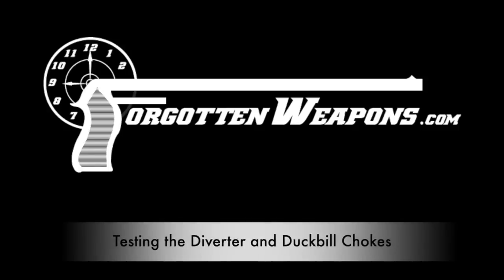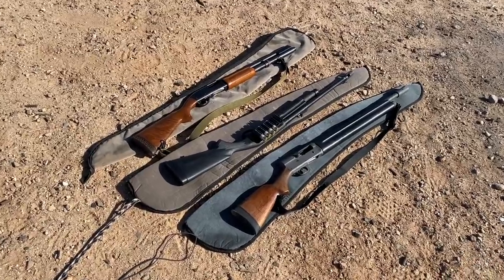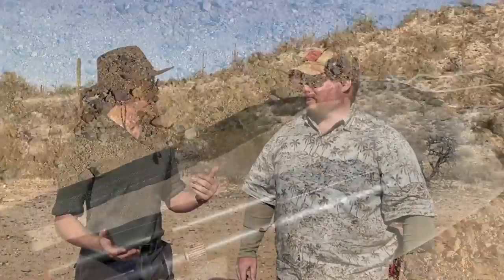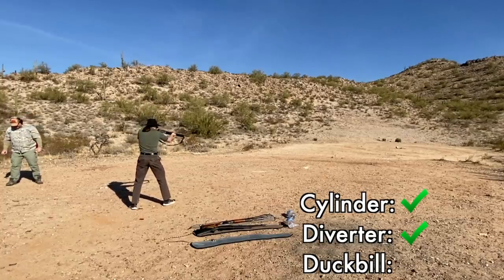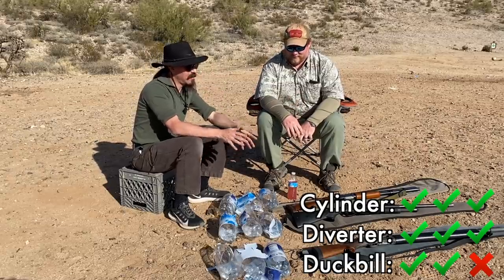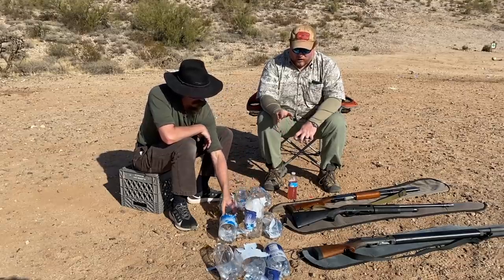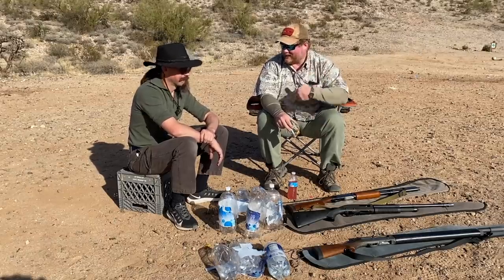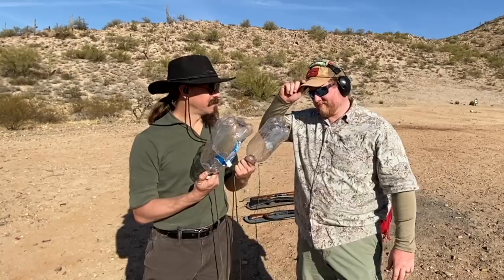Scattergun Science! Testing Diverter and Duckbill Chokes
Matt Haught joins me one more time to try out some practical testing of the Diverter and Duckbill shotgun chokes. We are using a 2-liter bottles of seltzer water on strings at 10 yards, and testing the A&W Diverter and Duckbill, using a standard cylinder bore riot gun as a control. So, it's not really science...but it is a lot of fun!

Forgotten Weapons
6281 N. Oracle #36270